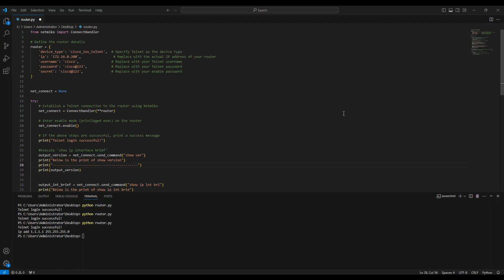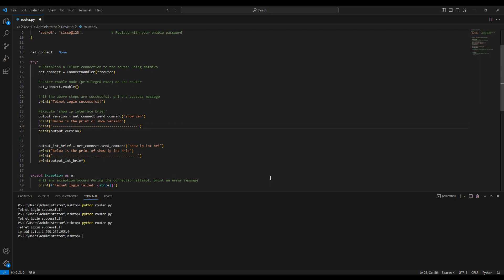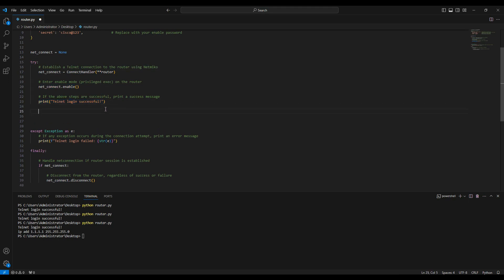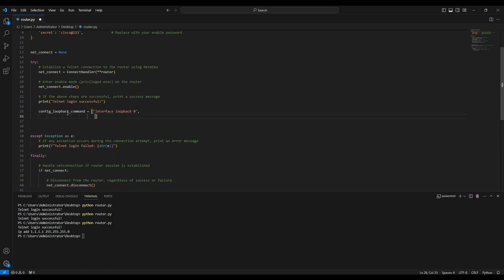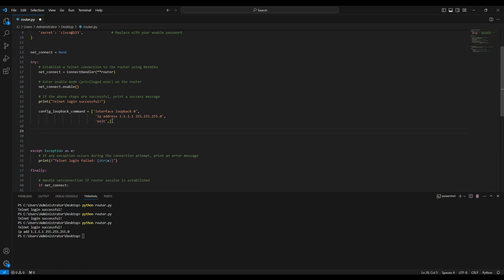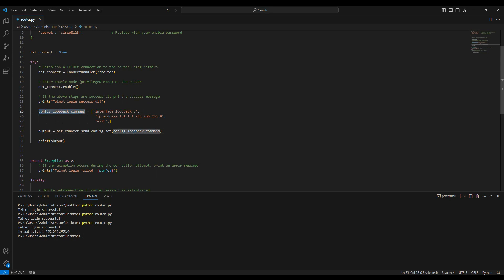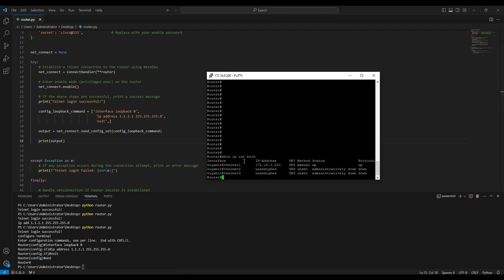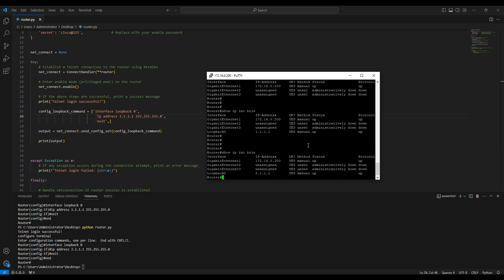Network Automation - Sending Commands to Cisco Routers/Switches using Python Script - Netmiko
This video talks about how to send commands to Cisco Routers and Switches remotely using Python Script netmiko module.

netmiko
netmiko telnet
automating telnet session
PythonProgramming
NetworkAutomation
Netmiko
Telnet
PythonScripting
NetworkEngineering
DevNet
ProgrammingTutorial
CodeSnippet
AutomationScript
NetworkingWithPython
PythonForNetworkEngineers
ITAutomation
NetworkSecurity
ProgrammingTips
CodeTutorial
CiscoDevNet
NetworkScripting
PythonDevelopment
LearnPython
Call Blocking
External Call Control Profile
H323
SIP
MGCP
MGCP Gateway
H323 Gateway
SIP Gateway
CUCM lab
VOIP Lab
Cisco
CUCM 12.5
Call Manager 12.5
CUCM 11.5
cucm licensing
Cisco UC
Cisco Unified Communications
Callmanager
Collaboration
call manager
cisco collaboration
CUCM
CMS
VOIP
Azure
Microsoft
SSO
SingleSignOn
SAML
LDAP
LDAPS
SecureLDAP
CUCMSecureLDAP
SIPIntegration
SIP Integration
softphone client
multiple softphone client
dial back
dialback
recording
ivr
ivrs
ivr recording
voice recording
audio recording
script editor
uccx automation
text to speech
tts
ms sql integration
sql
microsoft sql
database integration
911 call
emergency
emergency call
email alerting
911 alerting
911 email alerting
emergency call alert
email notification
911 email notification
SQL Database
Cisco Finesse
Agent
Contact Center Agent
Integration
asterisk vm
sip trunk
asterisk
freepbx
Registering
Register SIP
VOIP phone
SIP voip phone
Microsip
Micro SIP
SIP Softphone
Softphone
Soft phone
Extension
Registering an Extension on Asterisk
Install
Install Asterisk
Install FreePBX
Install Elastix
Install ElastixFreePBX
FreePBX Installation
Asterisk Installation
ISDN
ISDN Calls
PSTN calls
Cisco ISDN Simulator
ISDN Simulator
E1 calls
T1 calls
Cisco E1 T1 simulator
E1T1 simulator
CallerID
CallBlocking
ECP